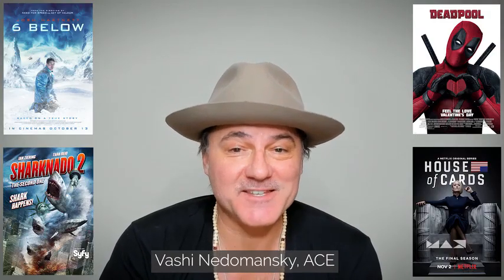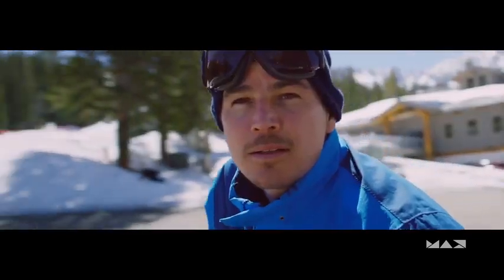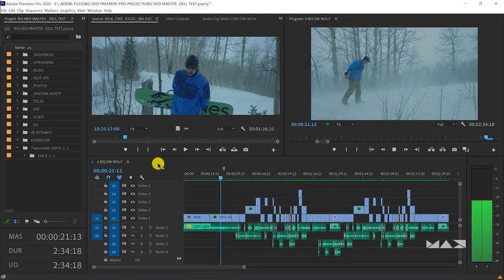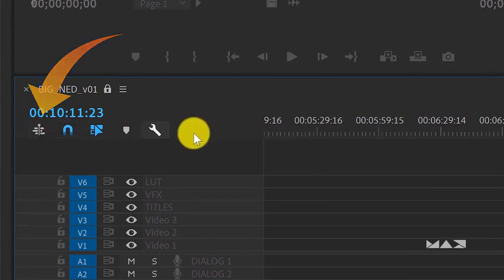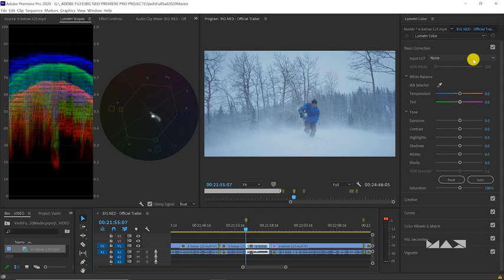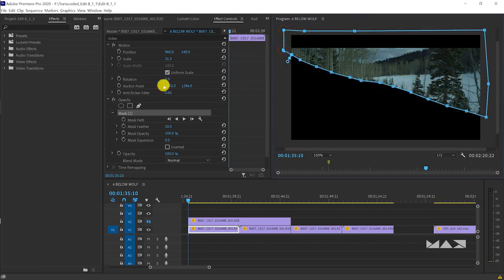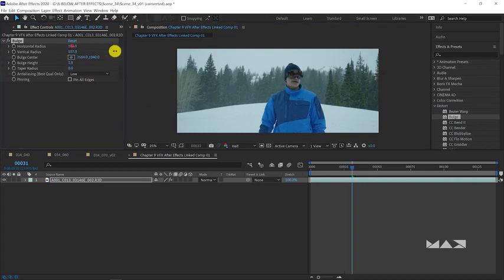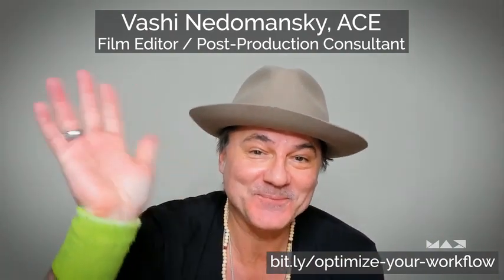Proven Feature Film Workflow Techniques for Video Creators | Adobe Creative Cloud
Whether you're editing a feature film or shorter films or videos, you'll learn tips to increase your editing effectiveness and efficiency. Vashi Nedomansky, ACE (American Cinema Editors), will share his learnings from editing 11 feature films and from training hundreds of feature film and television editors in Premiere Pro workflows. Build your editing and storytelling skills by learning from experience.

You’ll walk away with:

Tips for organizing footage

Editing techniques to tell the story

The importance of audio

How to work with color

Using VFX to enhance the narrative